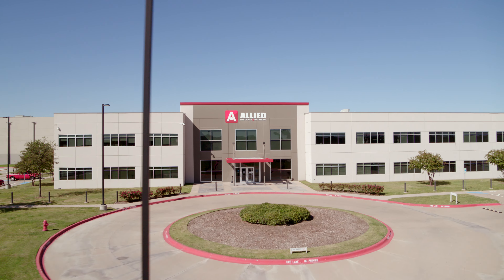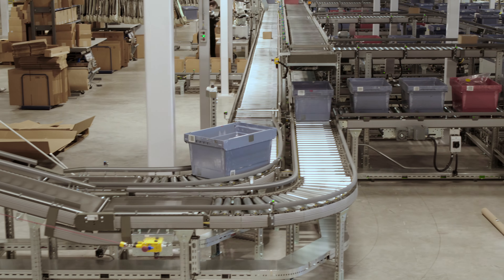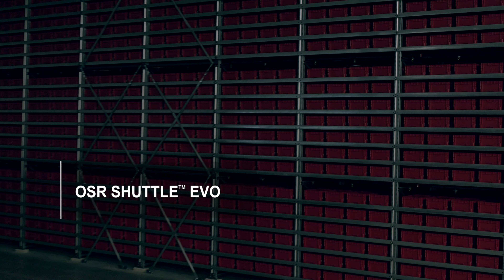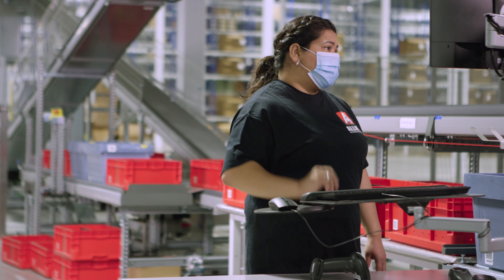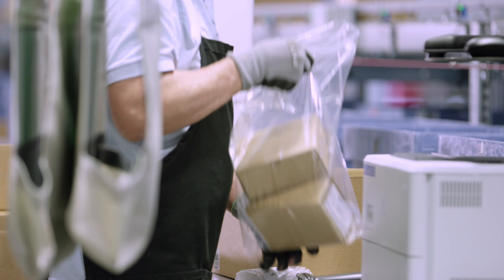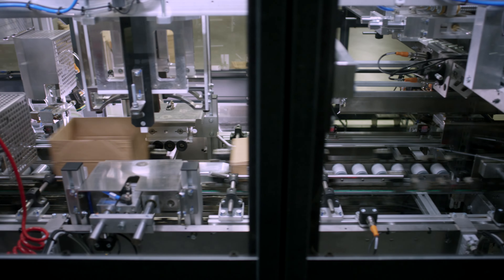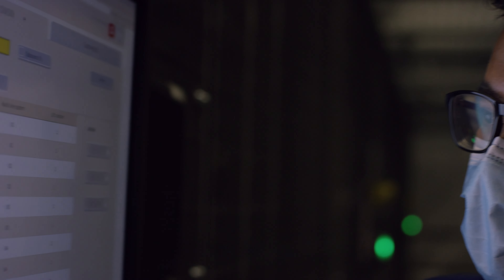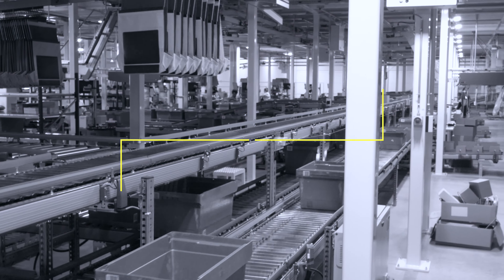Allied at KNAPP MOVE Event 2020 — Allied Electronics & Automation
KNAPP held its 2020 MOVE trade event virtually this fall. Chris Hewerdine and Scott Jayes were invited to share the experience working with KNAPP on the warehouse expansion for Allied Electronics & Automation.